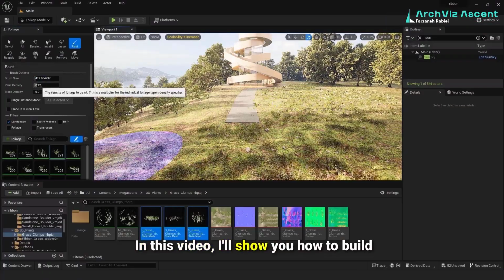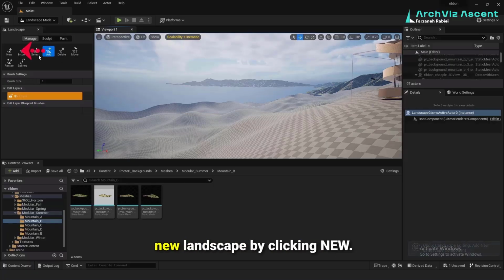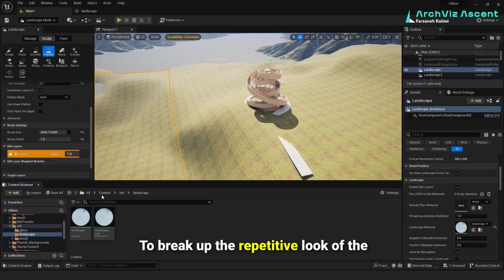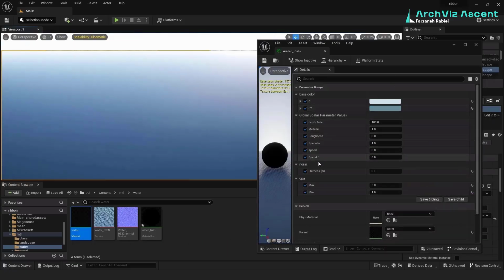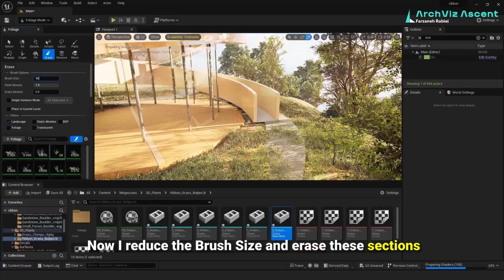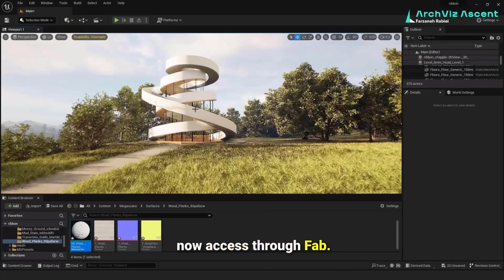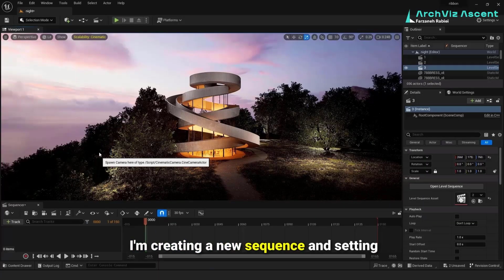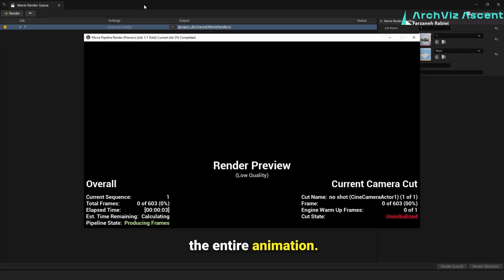06-Ribbon Chapel Render: Complete Unreal Engine 5 Masterclass (Revit to 4K Cinematic)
Welcome to the ArchViz Ascent Masterclass! 🏗️

In this over 90-minute comprehensive tutorial, we dive deep into the complete workflow of rendering the iconic **Ribbon Chapel** (designed by Hiroshi Nakamura) using **Unreal Engine 5**—from scratch!

This is not just a walkthrough; it's a full-stack lesson covering crucial production techniques that will elevate your architectural visualization skills to a professional level. Learn how to transform simple geometry into a cinematic masterpiece.

**🔑 KEY TOPICS COVERED IN THIS MASTERCLASS:**
* **Advanced Material Setup:** Mastering custom **Material Instances** for quick map changes, complex wood, glass, and metal materials.
* **Dynamic Landscape Creation:** Detailed section on building realistic terrain, effective **Landscape Material Painting**, and achieving variety by **eliminating material repetition**.
* **Realistic Water & Ocean:** Step-by-step guide on creating, setting up the physics, and finalizing the wave/speed of the ocean material.
* **Foliage & Environment:** Expert use of the **Foliage Tool** and **Megascans assets** to populate the environment (including grass and custom trees).
* **Lighting & Rendering:** Setting up both detailed **HDRI and Night Lighting** scenarios, creating cinematic **Sequences**, and optimizing final **4K Render Settings** for high-resolution output.
* **Revit Workflow:** Efficiently importing and correcting models (like railing massing) from Revit into UE5.

📚 VIDEO CHAPTERS (Ribbon Chapel Masterclass)
00:00 Introduction and Overview of the Lesson
01:09 Opening a New Architectural Project in Unreal
01:26 Importing the UDIM File
01:58 Creating the Wood Material
03:55 Creating the Glass Material
06:17 Creating the Floor Wood Material
08:59 Creating a Simple Material for the Ramp Floor
09:40 Creating a New Landscape
15:30 Correcting and Importing a Model Section in Revit
17:26 Continuing Landscape Modeling
18:59 Creating the Landscape Material
26:54 Eliminating Repetition in Landscape Material
28:07 Continuing Landscape Modeling (details)
28:47 Painting the Landscape Material
30:27 Megascans Trees
33:30 Creating the Water Material
45:49 Sun Light Setup
46:16 Final Water Wave and Speed Settings
47:06 Material Application and Final Settings for the Concrete Entrance Path
48:19 Adding Decals
48:51 Adding Stone Assets
49:02 Tutorial on Working with the Foliage Tool
51:12 Adding Grass to the Landscape
54:31 Importing Object with .obj Extension
55:45 Creating Instance Material with Map Change Capability
59:28 Material Application for the Under-Ramp Area
01:01:46 Material Application for the Top Rail
01:03:10 Final Material Settings for the Top Rail Metal
01:03:53 Final Landscape Settings
01:05:35 Creating the Sequence
01:06:04 Importing Railing Created with Massing from Revit and Material Setup
01:11:02 Creating a New Level
01:11:16 HDRI Map Lighting
01:13:58 Night Lighting
01:17:47 Creating Sequence and Camera Settings
01:24:20 Creating Autumn Leaves Effect
01:27:49 Render Settings for the Intro Animation
01:29:26 4K Render Settings
01:33:29 Final Result and Introduction to Next Videos

🔗 **RELATED & NEXT VIDEOS (Content Flow)**

* **Mountain Villa Render (Coming Soon):**